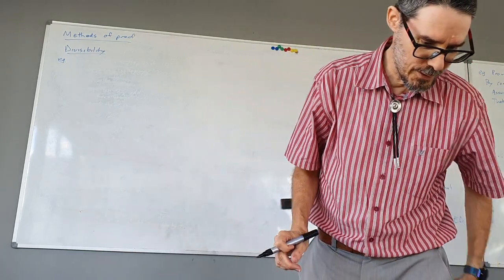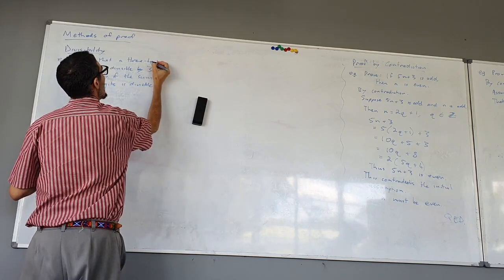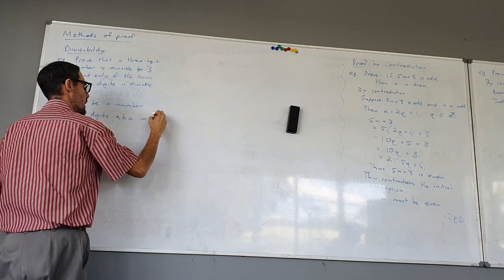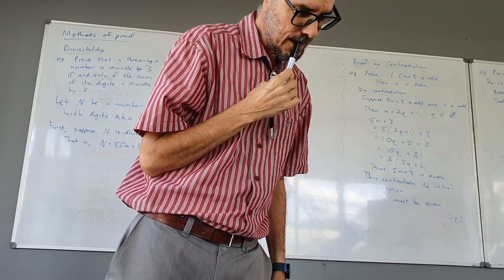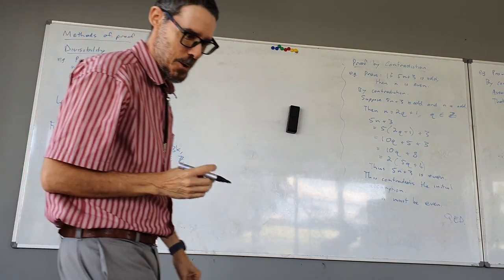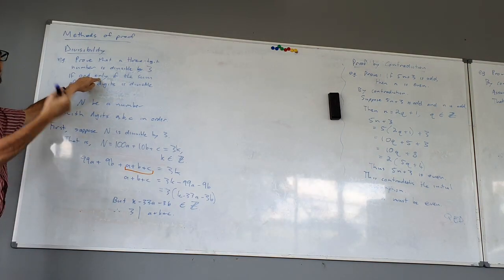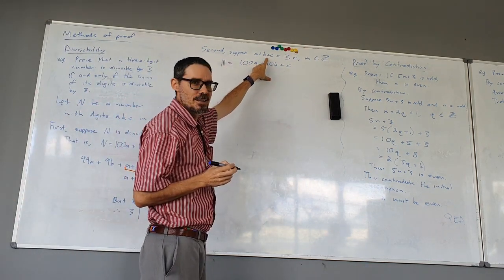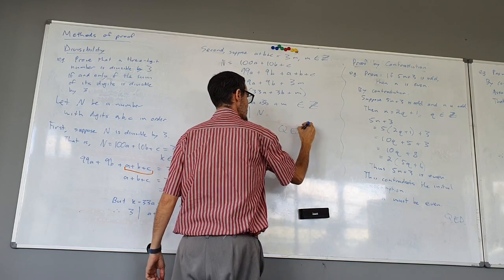Simple divisibility proof example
Prove that a three-digit number is divisible by 3 if and only if the sum of its digits is divisible by 3.

Recorded during class so there is some background noise and long pauses.